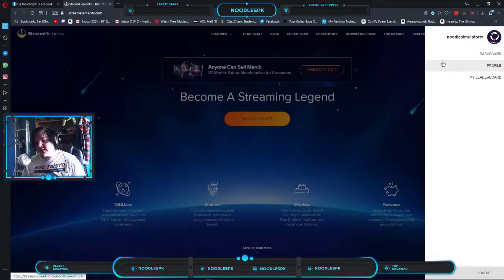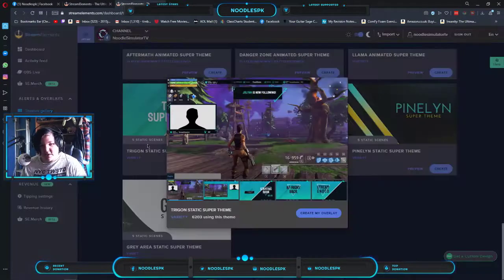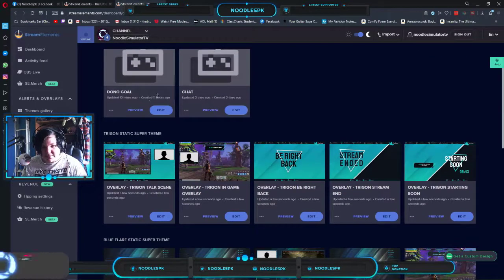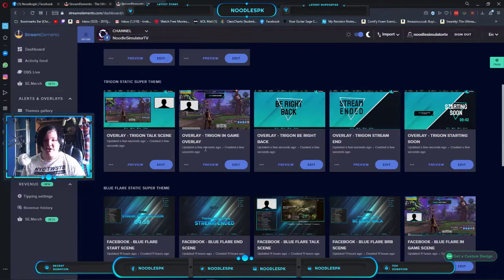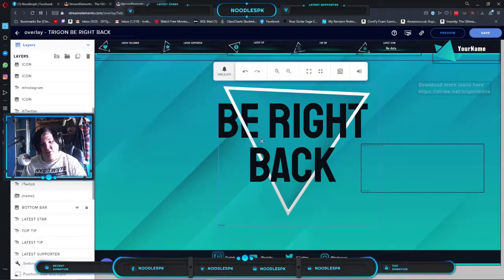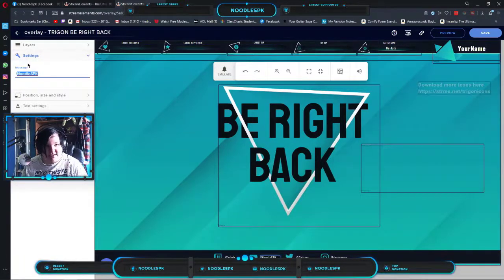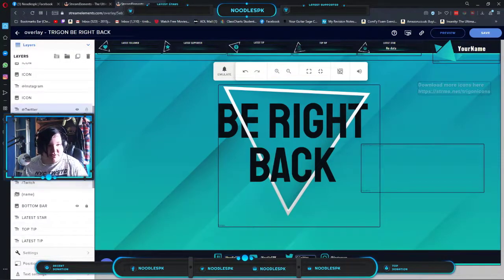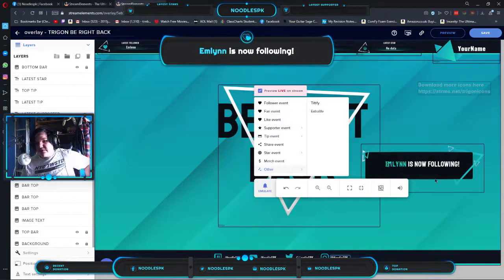How to EDIT & CREATE Stream elements STREAM OVERLAYS FREE 2020!! -GROW YOUR STREAM! -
Hey...
In this video i explain how to easily customise cool overlays in stream elements for absolutely free!! This will make your stream look more professional and ultimately bring in more viewers!

GO FOLLOW M FACEBOOK PAGE TO CATCH ME WHILE I'M LIVE!